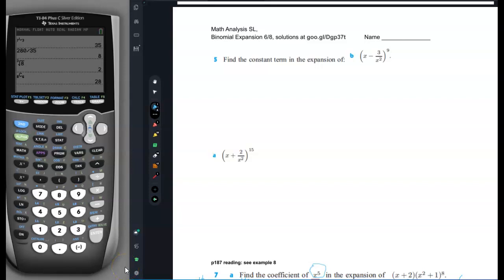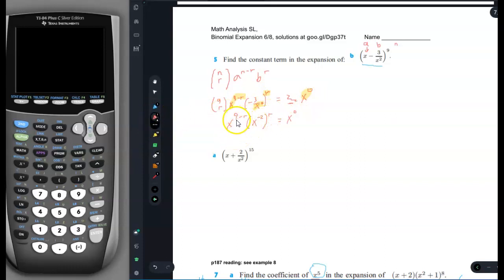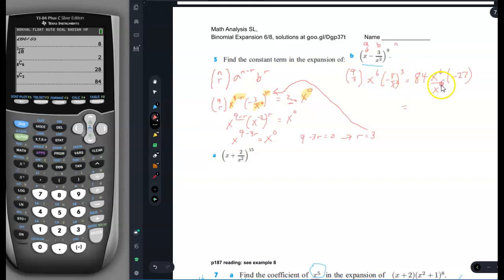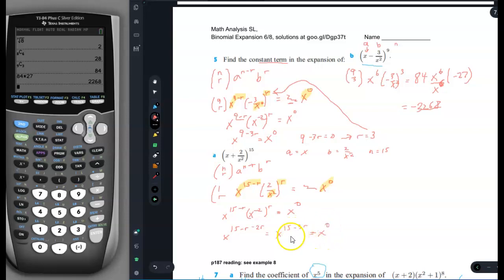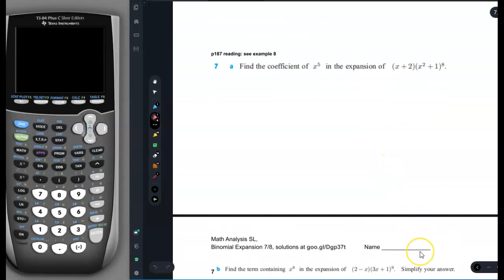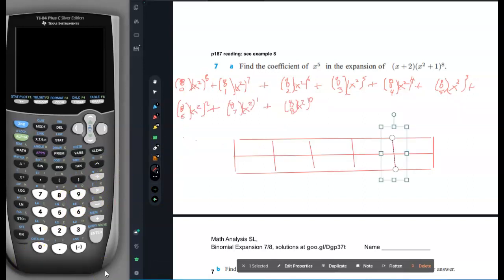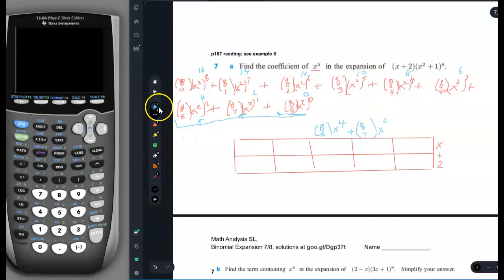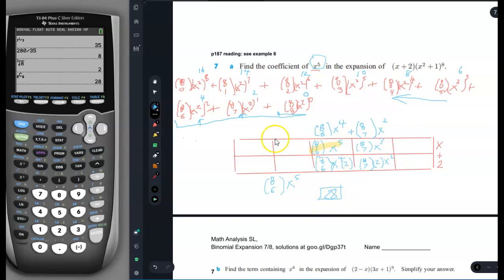MAASL binomial p6 (algebra method)